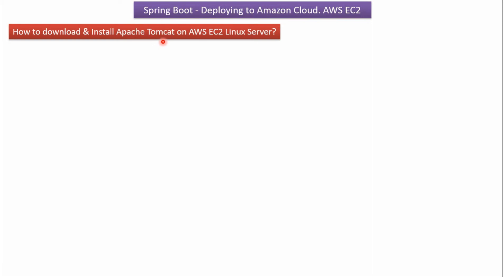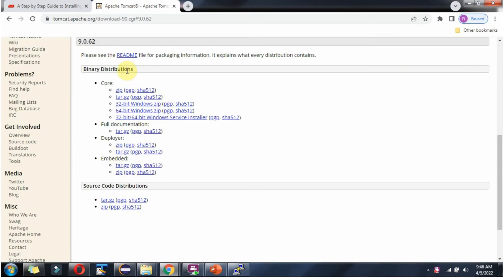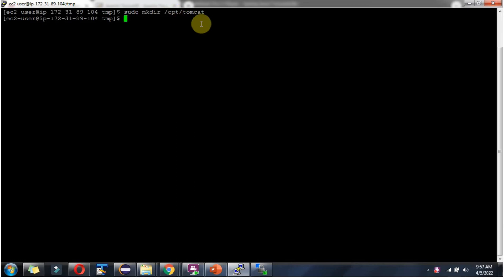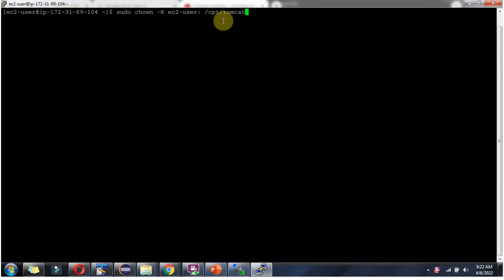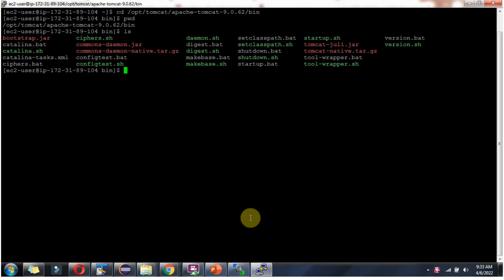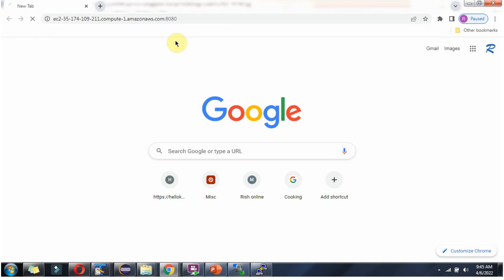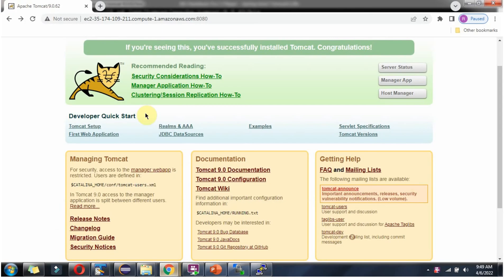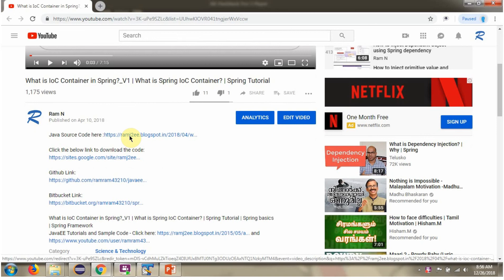How To Install Apache Tomcat 9 on Amazon EC2 Linux Server? | Apache Tomcat 9 Installation Linux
Learn how to install Apache Tomcat 9 on your Amazon EC2 Linux server with this easy tutorial. Follow the steps to configure Tomcat on your AWS server.

🌐 **How To Install Apache Tomcat 9 on Amazon EC2 Linux Server | Step-by-Step for Beginners**

If you are hosting a **Java web application** on the cloud, you will need a **web server** like **Apache Tomcat** running on your **AWS EC2 Linux instance**. In this beginner-friendly tutorial, you’ll learn **how to install Apache Tomcat 9**, start the Tomcat server, verify it's running, and prepare your EC2 instance to **deploy Java WAR applications**.

This guide is perfect for learners who are new to **AWS**, **Linux**, and **Java web application deployment**. Every step is explained clearly, using simple commands and real example outputs.

✅ How to **connect to your EC2 instance** using SSH
✅ How to **update Linux packages** before installation
✅ How to **install Java (JDK)** for running Tomcat
✅ How to **download and install Apache Tomcat 9**
✅ How to **start and stop Tomcat server**
✅ How to **open the correct firewall/security group ports**
✅ How to **verify Tomcat in the browser using public IP**
✅ How to **prepare Tomcat for WAR file deployments**

By the end of this video, your **EC2 instance will be running Apache Tomcat 9**, ready to host and serve your web apps.

Your support helps more learners discover these tutorials.